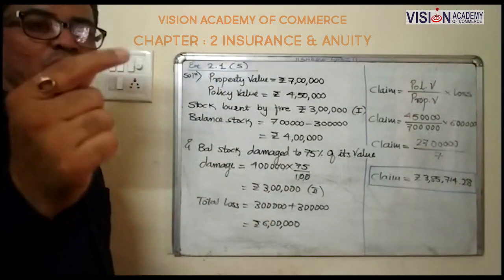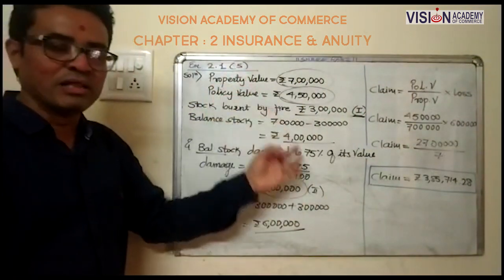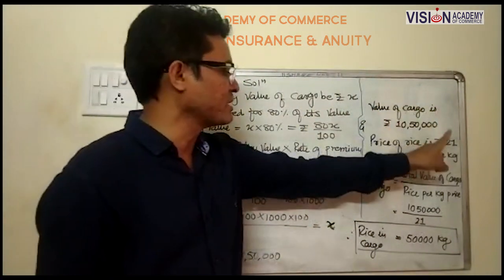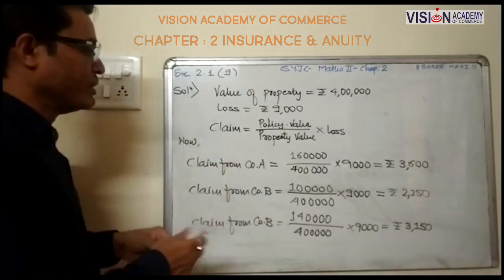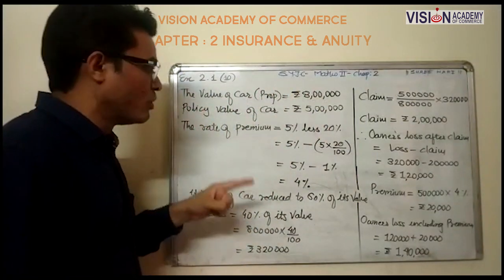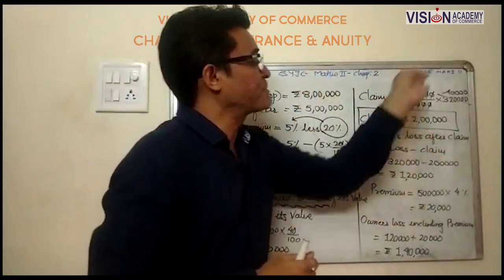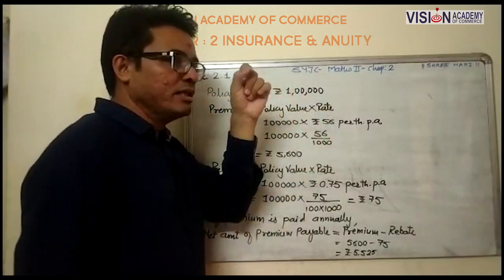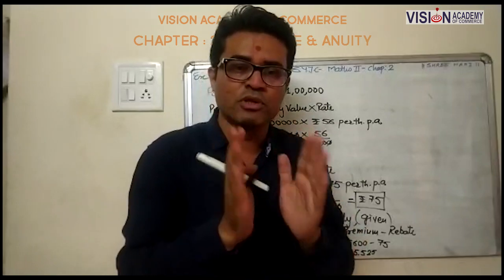VISION ACADEMY OF COMMERCE | SYJC | MATHS 2 | CHAPTER 2 INSURANCE & ANNUITY P2 | PROF. VIJAY PATEL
PART 2
SYJC | MATHS 2 | CHAPTER 2 | INSURANCE & ANNUITY
BY PROF. VIJAY PATEL
FOR 12TH COMMERCE | MAHARASHTRA BOARD